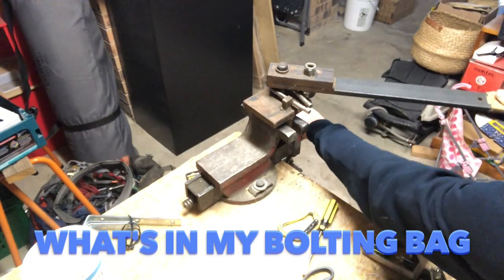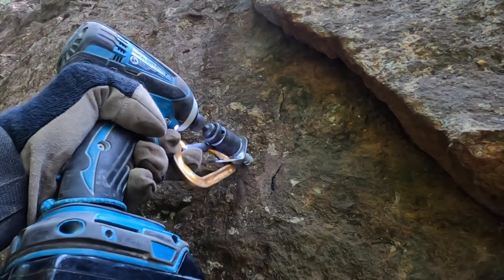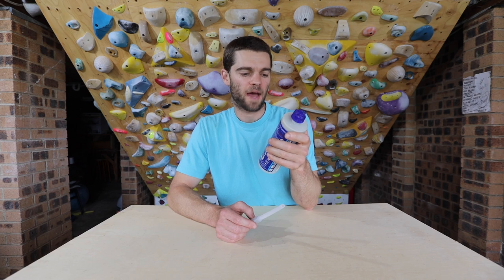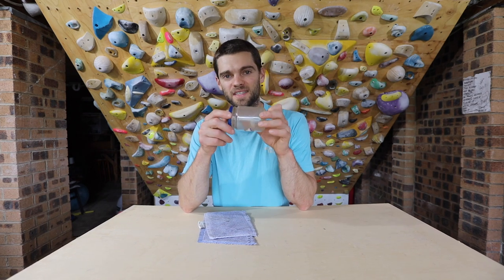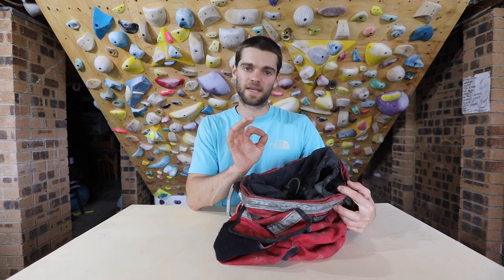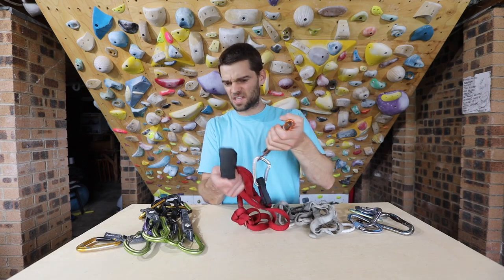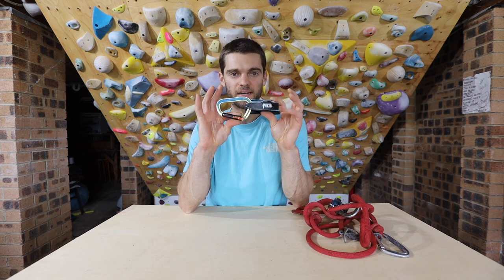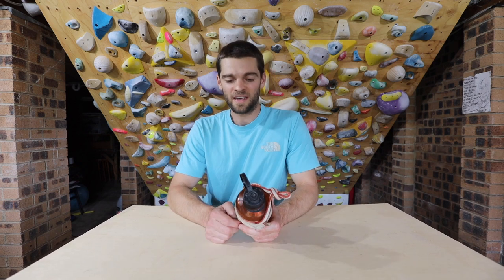Complete bolting kit - Gear for bolting sport climbs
This is everything I pack in my bolting kit when I go to develop a new sport climb. I've used this system time and time again, and for now, it's the best for me.

Let me know if theres's anything different you're using.

I'm very keen to get out and bolt a lot more this year. Through all the Olympic prep, I've really missed those big exploratory days out at the cliff. I can't wait for more.